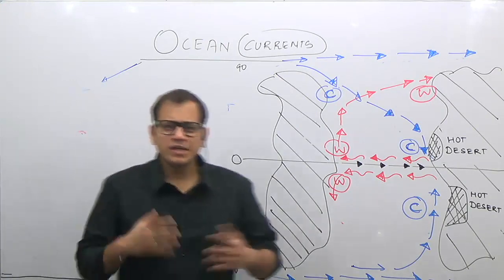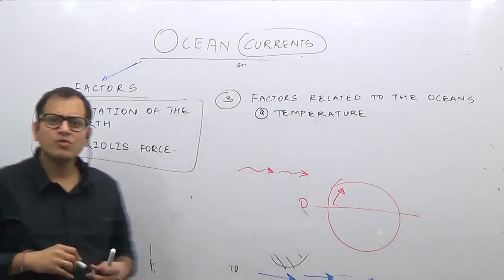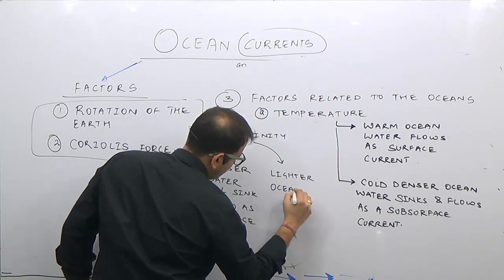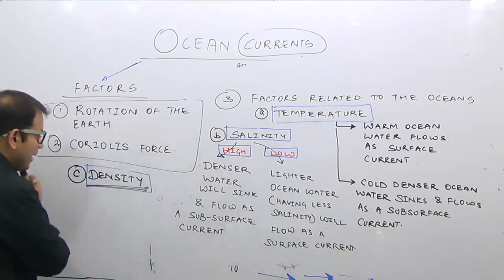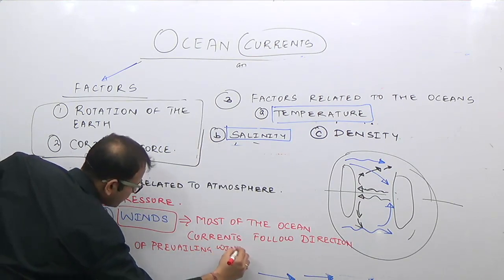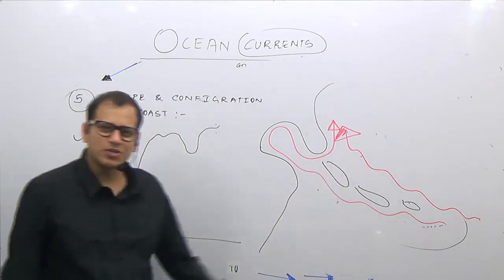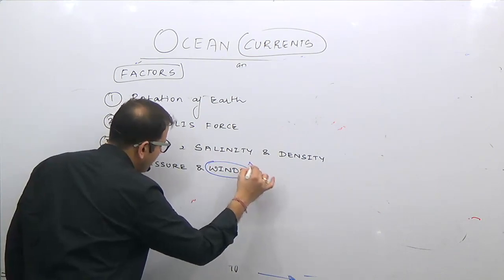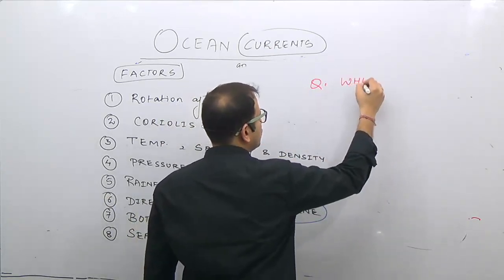Factors Affecting Ocean currents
Describes about the factors affecting the Ocean Currents